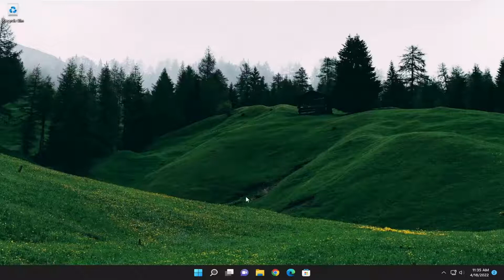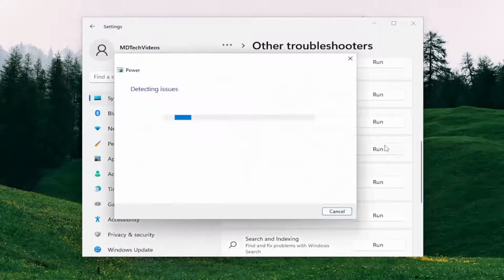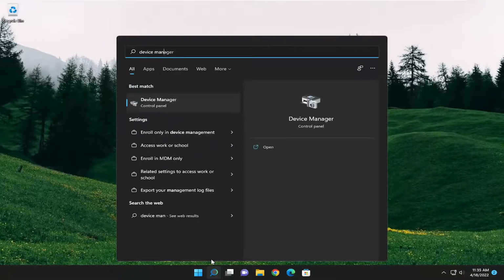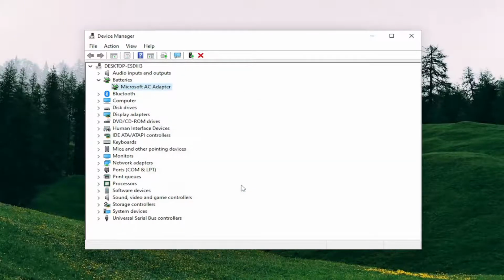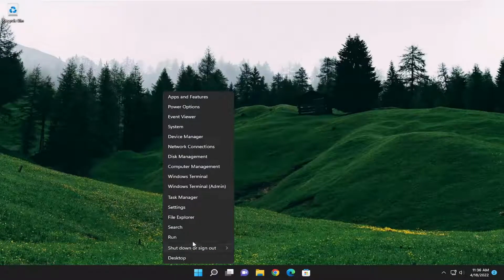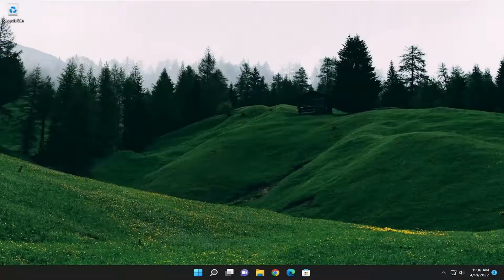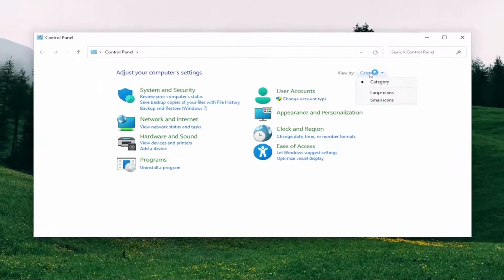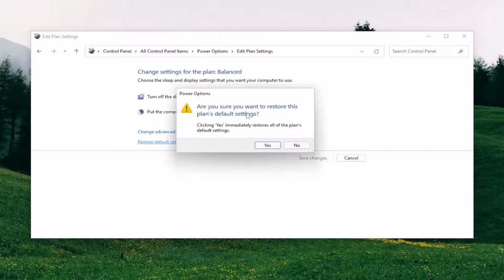How To Enable Low Battery Notification Alert In Windows 11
If Windows laptop shuts down without warning or any Low battery notification, then this tutorial will effectively fix the issue. Well, there could be many different reasons for your Windows 11/10 PC shutting down instantly, let’s learn a bit more about this problem and its solutions.

Issues addressed in this tutorial:
enable low battery notification alert
enable low battery notification alert in windows 11
how to set notification for low battery
how do i turn off low battery notification
how to get notified when battery is low
how to turn on low battery notification on mac

The Windows 11 low battery notification popup informs you that a laptop‘s battery is running out and needs charging. However, that notification doesn’t always work. Is the low battery alert not popping up before your laptop‘s or notebook’s battery runs out? This is how you can fix a battery notification that isn’t working in Windows 11.